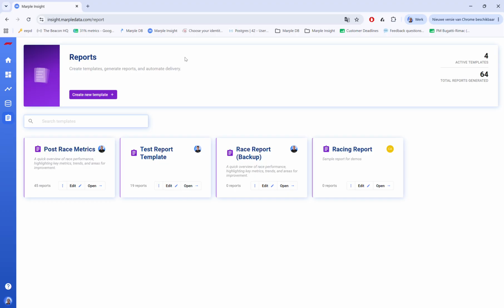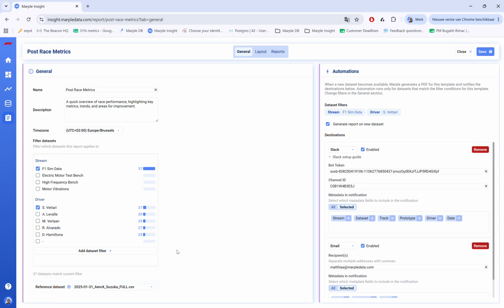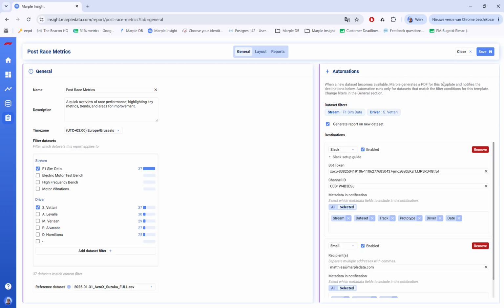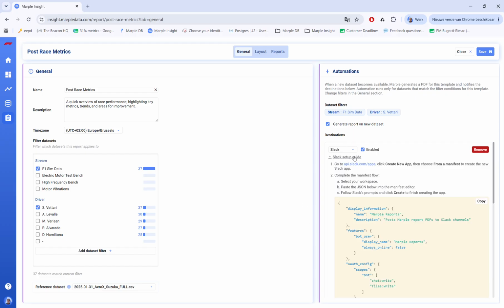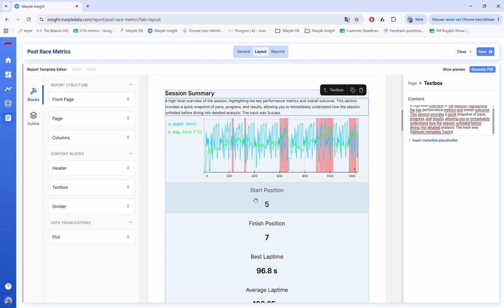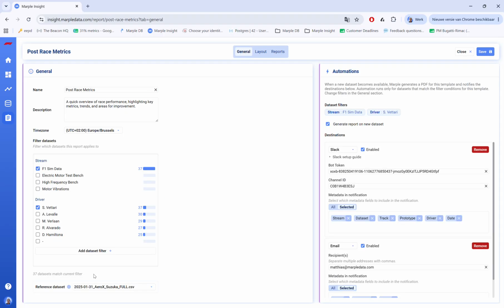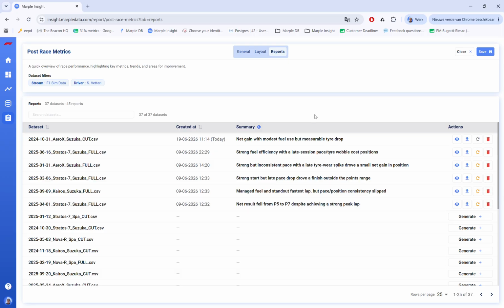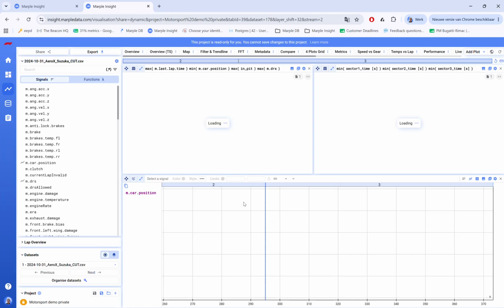Report Demo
Quick demo on how the reporting feature works